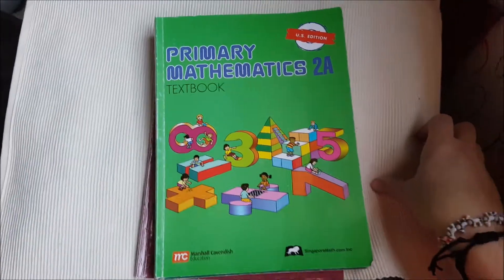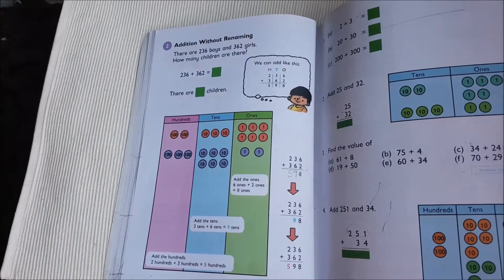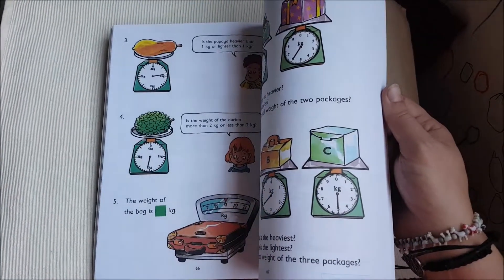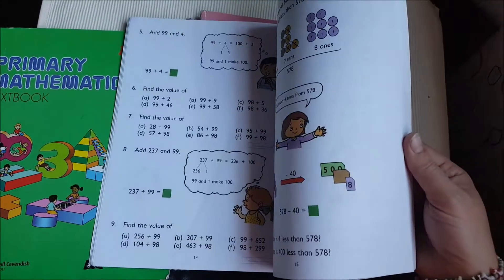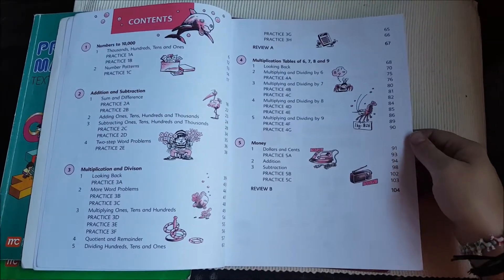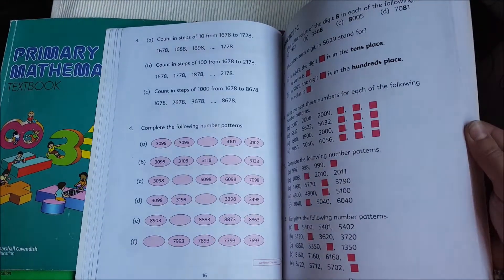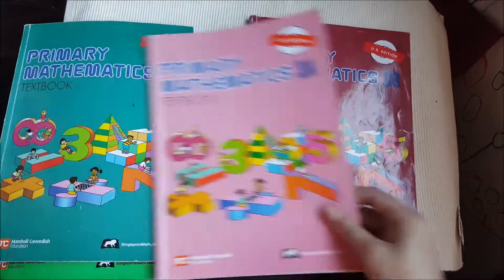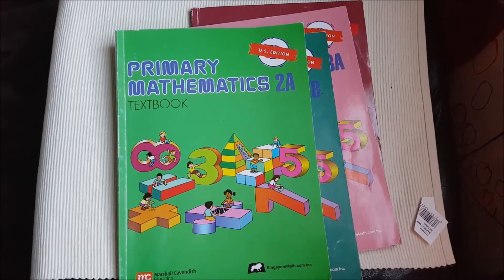Look Through and Table of Contents: Singapore Math: 2a, 2b, 3a, and 3b Texbooks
Look Through of Singapore Math: 2a, 2b, 3a, and 3b Textbooks and table of contents.
Decide if they are right for your child. Decide what level might be right for your child.
For more about our homeschooling, free recipes, and what it's like to live with Cystic Fibrosis check us out on the web: